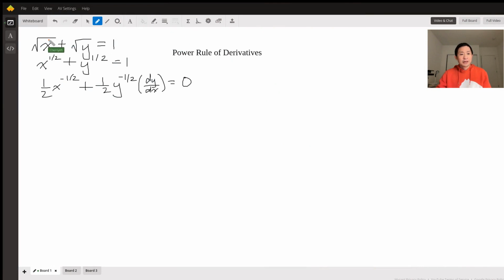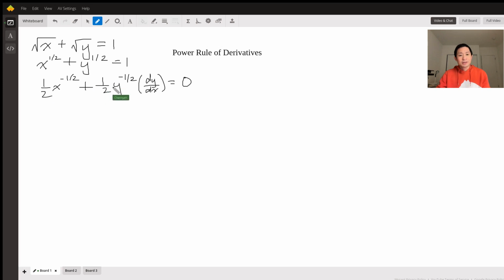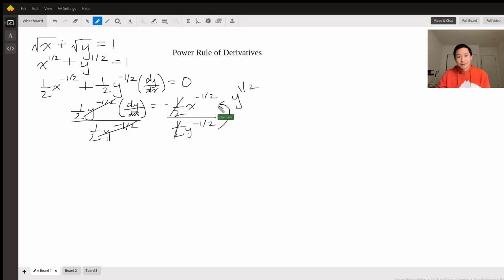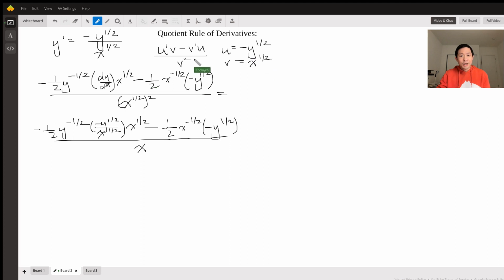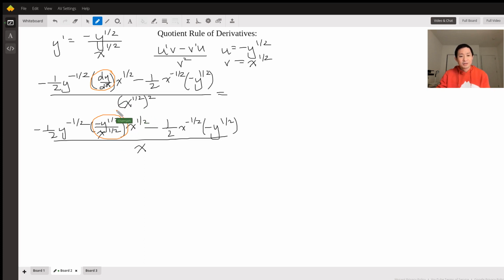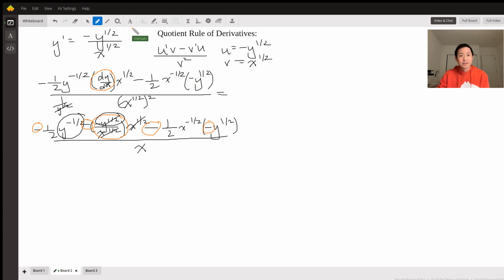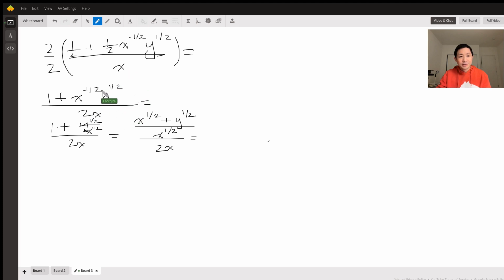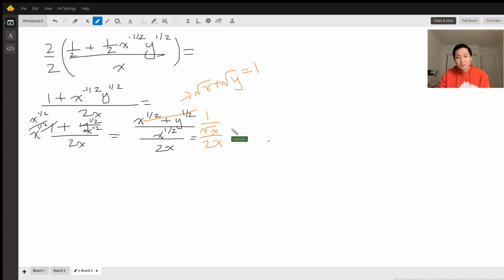Finding the Second Derivative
Question: please help!
find y'' by implicit differentiation; √x + √y = 1

Answered By:

Chernyeh Y.
Patient National Tutoring Association Certified Tutor

Written Explanation:

Hi Ashley,Implicit differentiation is used here as a strategy without having to solve the equation directly for y first.Starting with √x + √y = 1 --› Note that a square root is the same as raising it to an exponent of 1/2 (Numerator indicates the power, which is 1, and the denominator indicates the root, which is 2). If we rewrite it this way, it can help us differentiate using the power rule.x1/2 + y1/2 = 1(1/2)x-1/2 + (1/2)y-1/2 (dy/dx) = 0 --› We are multiplying by dy/dx because this is the derivative of y (y') with respect to x. If we solve for dy/dx, we will get:dy/dx = -(1/2)x-1/2/(1/2)y-1/2dy/dx = -y1/2/x1/2Now, let's take the second derivative since we want to find y''. We can use the power rule again! Note that y' = dy/dxy' = -y1/2/x1/2 --› We can use the quotient rule here, which states to the take (u'v - v'u)/v2. Suppose -y1/2 is u (numerator), and x1/2 is v (denominator).y'' = ((-1/2)y-1/2 (dy/dx) * x1/2 - (1/2)x-1/2 * -y1/2)                                (x1/2)2› (x1/2)2 in the denominator will turn out to be just x.› Additionally, we can multiply every term by 2 on the top and bottom so that we no longer have a fraction in the numerator (gets rid of the 1/2).› We can substitute dy/dx with -y1/2/x1/2With these three steps, this will now get us to:y'' = -[y-1/2 * (-y1/2/x1/2) * x1/2 - x-1/2 * -y1/2)]                                 (2x)Note that the square root of y's and square root of x's cancel out in the first term and equals 1.y'' = [1 + y1/2/x1/2]                2xAfter using square root of x as the common denominator in the numerator, we get:y'' = [(x1/2 + y1/2)/x1/2]                 2xRemember that 1/2 exponent means square root. Also recall that √x + √y = 1 from the original equation.